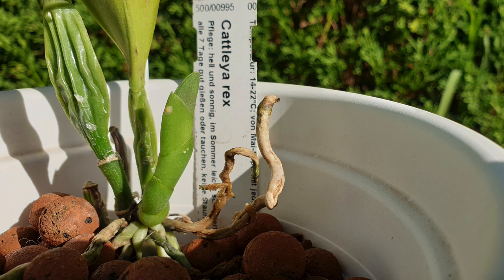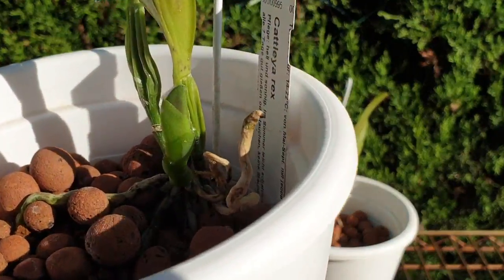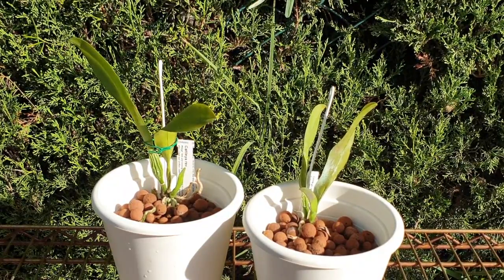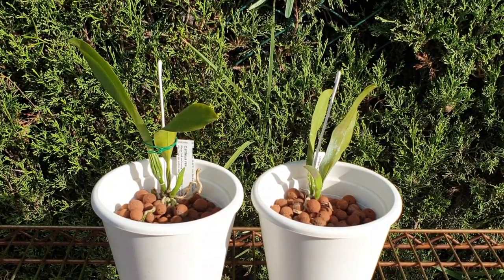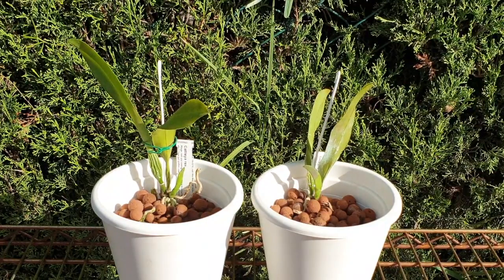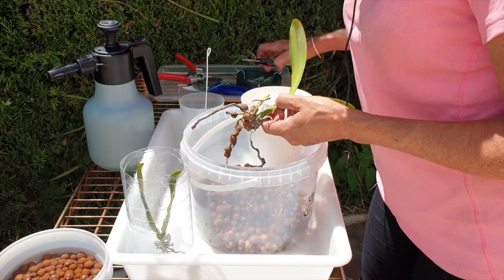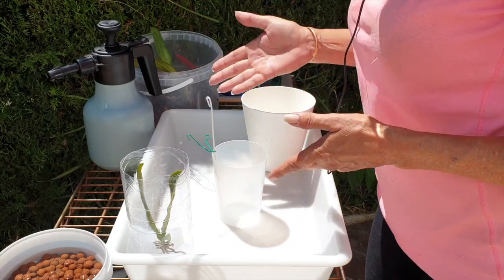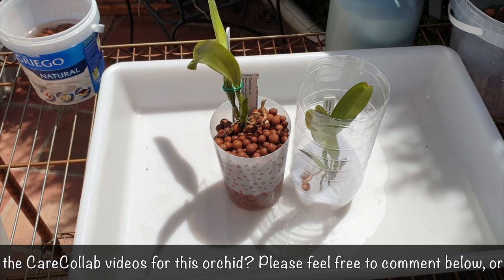Cattleya rex | The Orchid Hamster Wheel Syndrome ... Can you relate?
My clean up video from April 2021 when 1 became 2 and I rolled with the Orchid Hamster Syndrome, doing what I have always done, without thinking that maybe I could make a change for the better. Which, in this video I deal with, after one of those 💡 moments! I feel so much better about the chances these two seedlings have now, and should have come to this realization so much sooner! I hope that, it is better late, than never 🤞🏼
JOIN THE CARECOLLAB INITIATIVE:
The definition of insanity, applies here BUT, ... well, you'll see! 😅🤪
My environment:
Mediterranean climate, hot summers / mild winters
45% - 85% humidity, with regular airflow
              Amazement - The Whole Other
Thumbnail / Outro Image:   Bodum.westernscandinavia.org
Orchid growing supplies:
               Seramis, Akadama
                          150 Winter, RO Water and KelpMax only